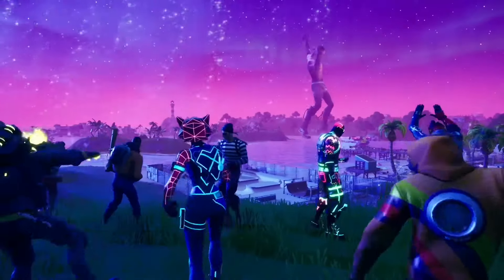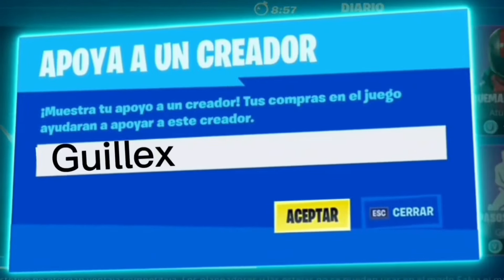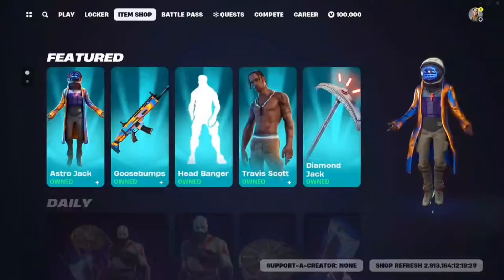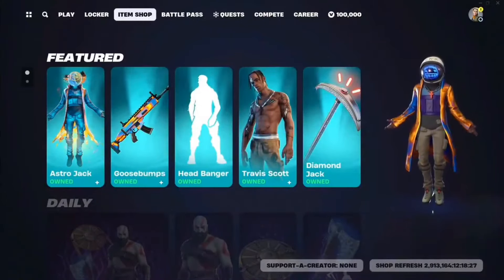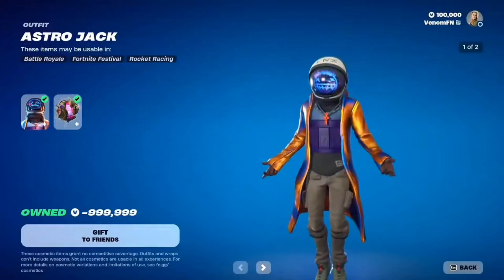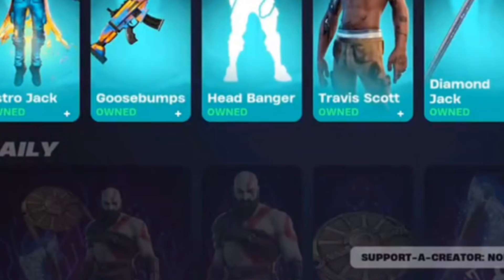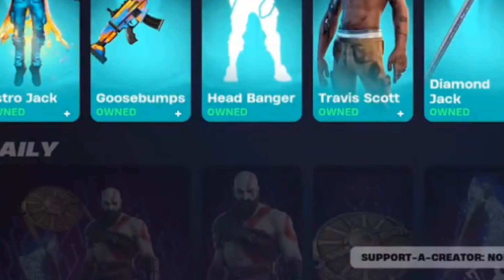IT'S REAL TRAVIS SCOTT AND UPDATED KRATOS RELEASING SOON! Travis kratos Return Relase date item shop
What's up guys, in this video I talked about the OFFICIAL return release date of the Travis Scott skin in the new daily Fortnite item shop today chapter 4 season 4! The Travis Scott skin is one of the most popular and one of the most cor Why Travis Scott Hasn't Returned To Fortnite..  FORTNITE TRAVIS SCOTT

Why Fortnite x Travis Scott Isn't Returning..
Fortnite x Travis scott is one of the highly anticipated collaborations that Fortnite fans have ever seen. It's been more than 3 years since Travis Scott's set left the shop and hasn't returned. Fans hope, that his set will return one day. Why Fortnite × Travis Scott Isn't Returning.. RELEASE DATE IS TRAVIS SCOTT SKIN RETURNING TO THE FORTNITE ITEM SHOP? Hey guys in this video talked about the official travis scott skin returning to Fortnite item shop, as you may be wondering why hasn't travis scott come back to Fortnite. Today I will cover when is travis scott coming back in Fortnite chapter 4 season 3!

TRAVIS SCOTT SKIN RETURNING FORTNITE TRAVIS SCOTT COMING BACK TO FORTNITE 2023 WHY HAS TRAVIS SCOTT NOT COME BACK IN FORTNITE ITEM SHOP

FORTNITE TRAVIS SCOTT RETURNING WHEN IS TRAVIS SCOTT COMING BACK TO FORTNITE WILL TRAVIS SCOTT COME BACK TO FORTNITE THIS SEASON? event and travis scott astronomical with the new sicko mode, astroworld gaming & travis scott fortnite, travis scott in fortnite. Also, today they going to do goosebumps, stargazing with the scotts on fortnite live event adding the event with travis scott event. Travis scott concert fortnite & fortnite astronomical event coming soon! travis scott coming back to fortnite travis scott return date travis scott skin release date travis scott fortnite return fortnite travis scott coming back travis scott butterfly effect travis scott item shop free travis scott skin new daily item shop fortnite today travis scott skin return release date how to get travis scott skin in fortnite how to get travis scott skin in fortnite for free how to get travis scott skin fortnite travis scott skin travis scott TRAVIS SCOTT SKIN CONFIRMED RETURN RELEASE DATE FORTNITE ITEM SHOP!

nite new Skins Skin newtravisscott Thetravisscottskins travisscott Fortnite